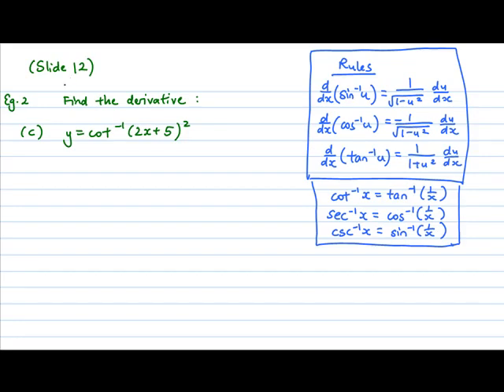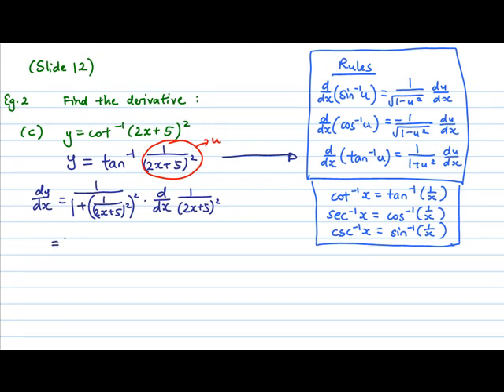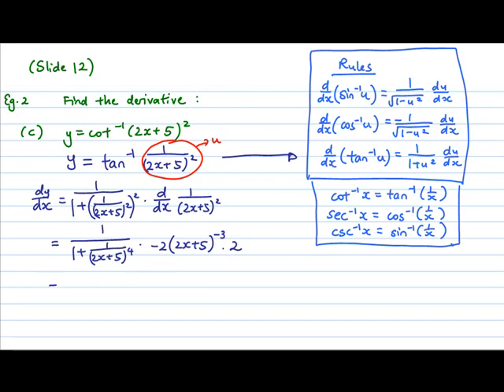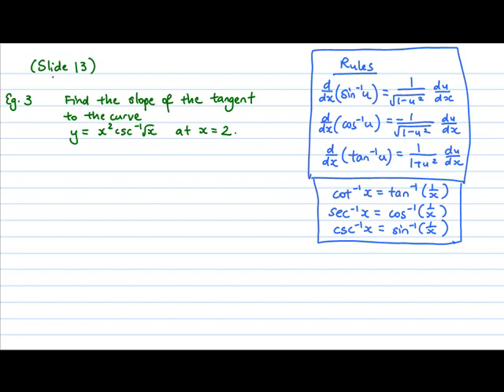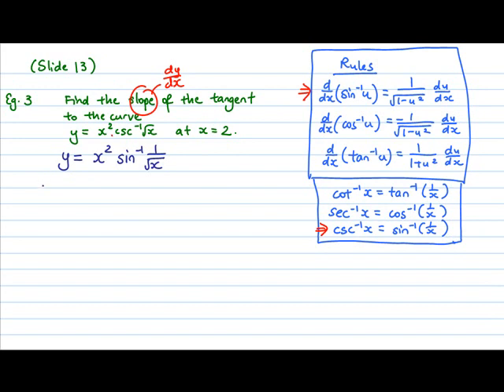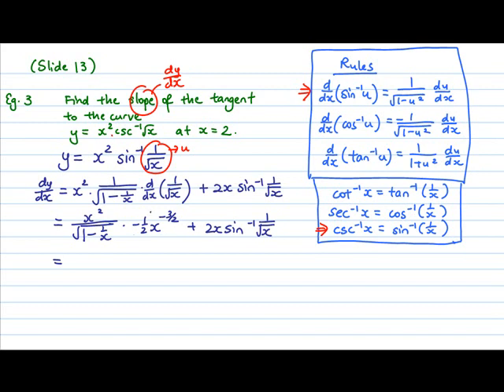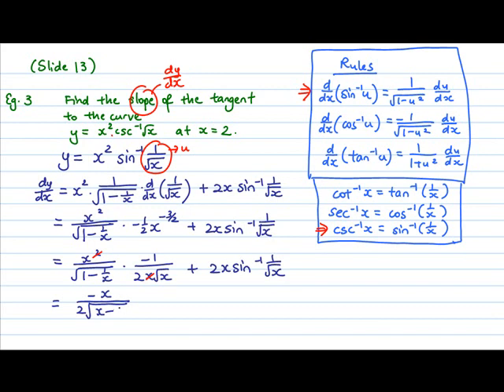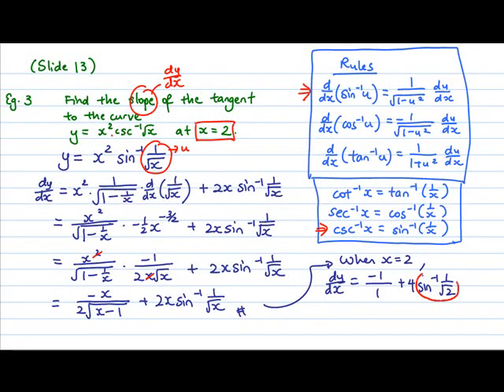Topic4_Part3b.wmv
Topic 4 Differentiation of Inverse Trigo. Functions: Slides 12 & 13
This 8:35 mins video is part (b) of the whole video.